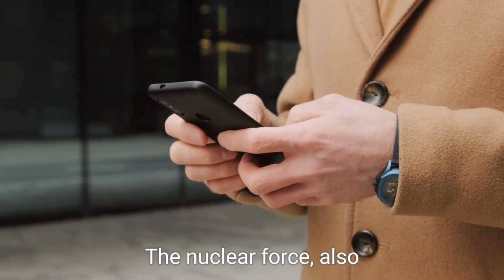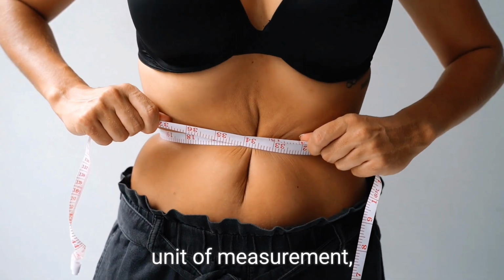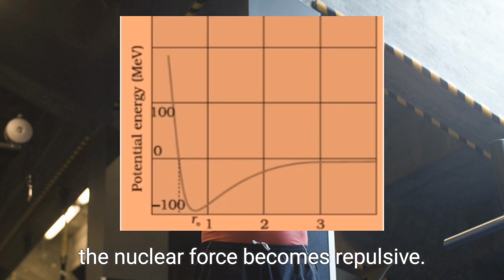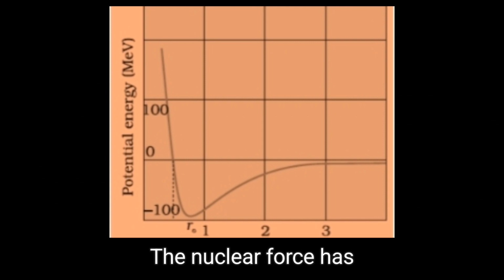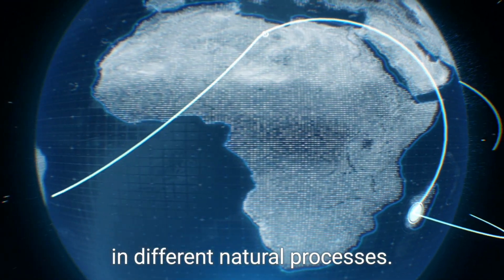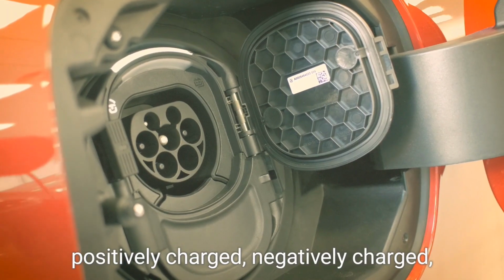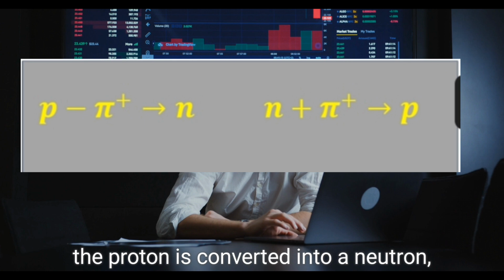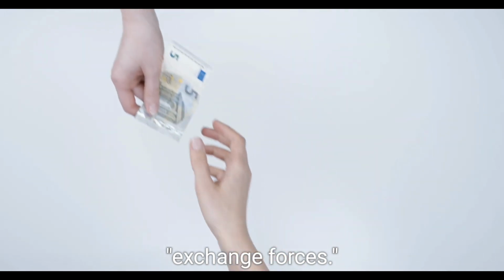Nuclear Forces l Nuclear Force Properties l Yukawa meson theory l CBSE class 12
Nuclear Forces properties
yukawa meson theory
Yukawa theory
Yukawa hypothesis
what is meson?
what are meson particles?